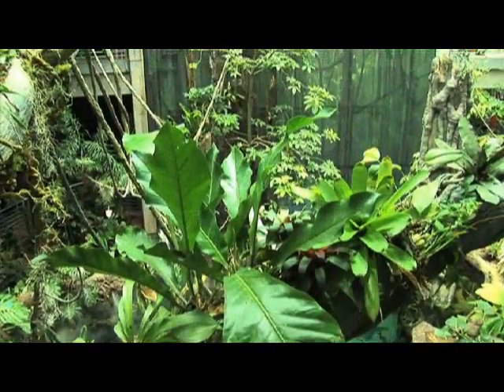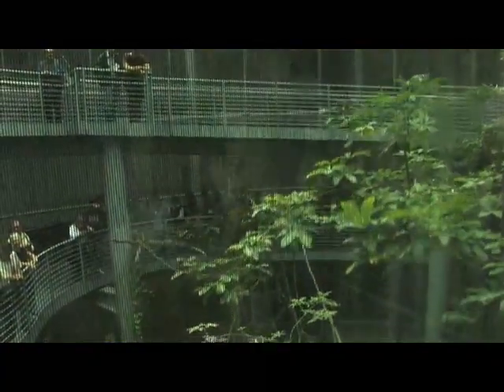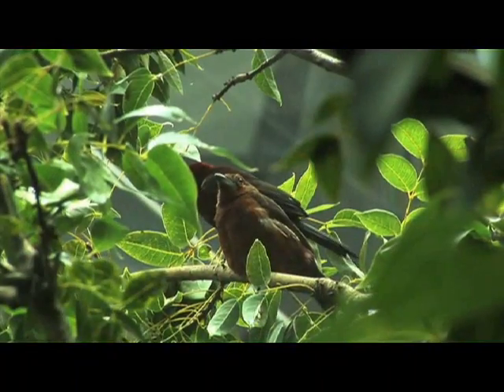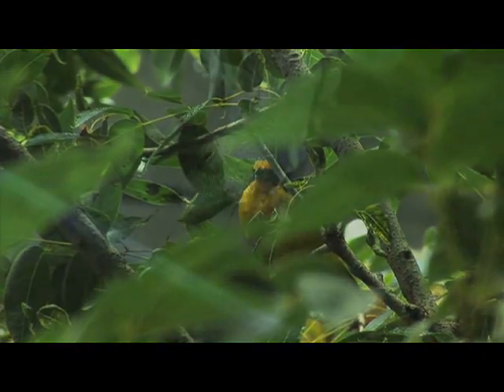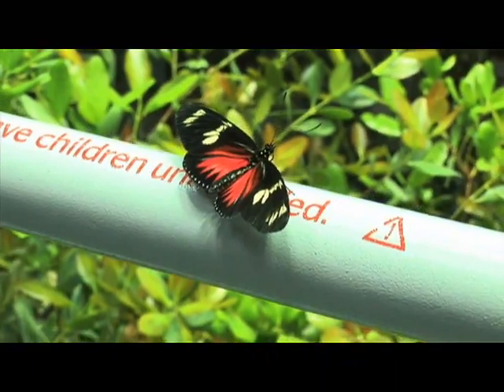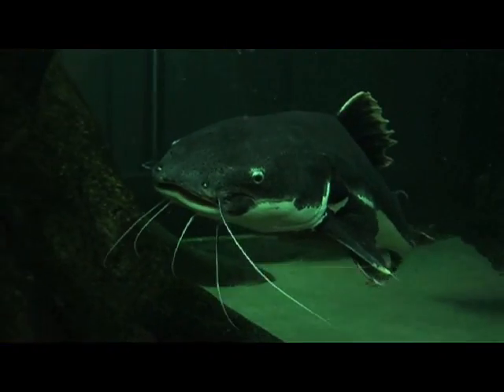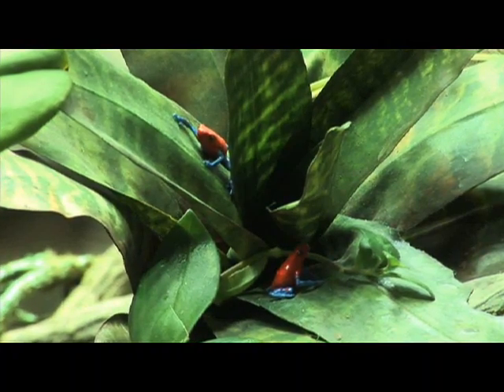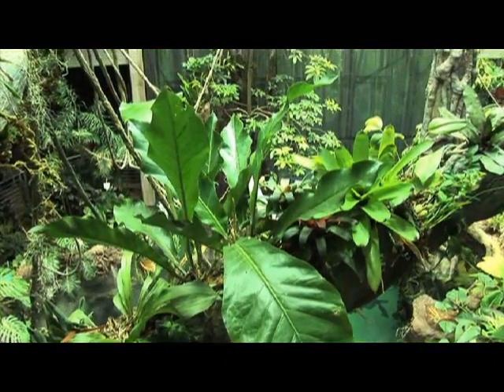Wired Science 5: Rainforests of the World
Wired Science visits The Rainforests of the World exhibit at the California Academy of Sciences, where a vibrant snapshot of life from across the globe is on display in a greenhouse dome.